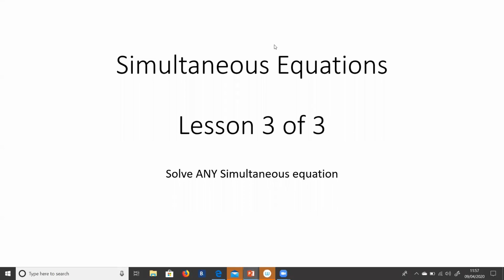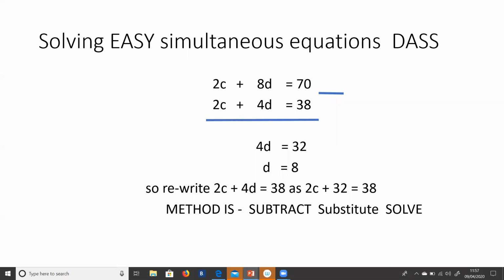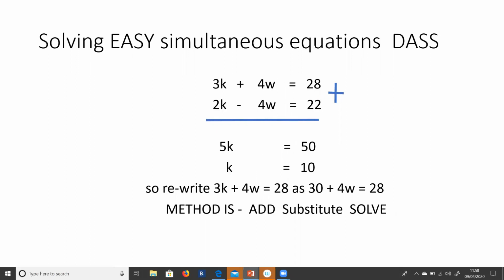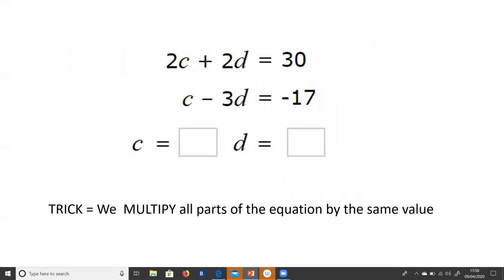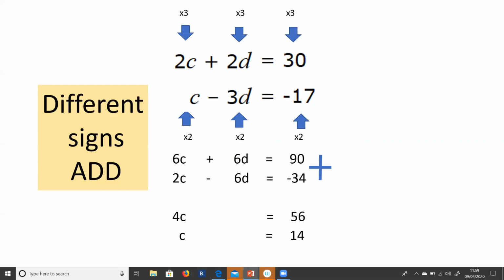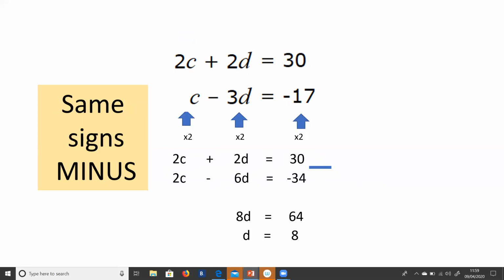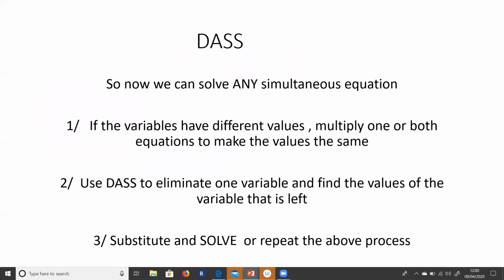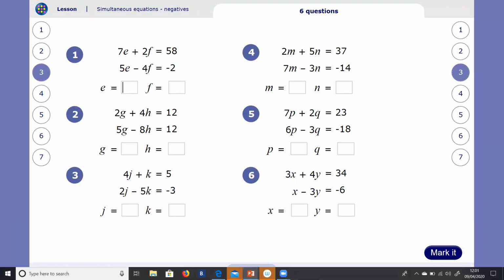Dr Birch simultaneous equations three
Shows how we can solve any simultaneous equation , by using DASS and the multiply trick